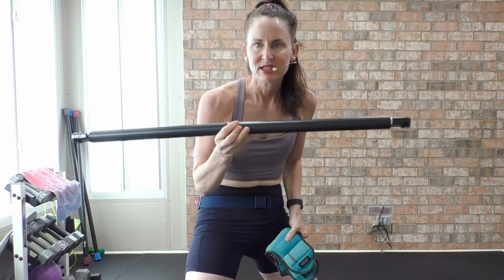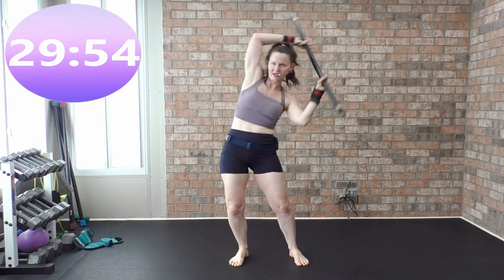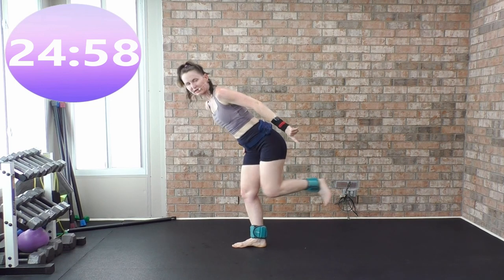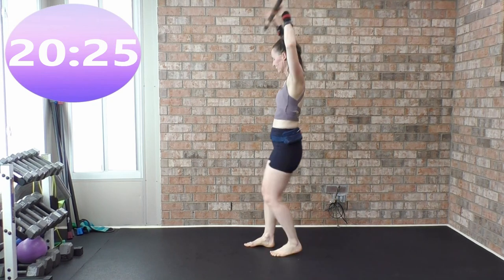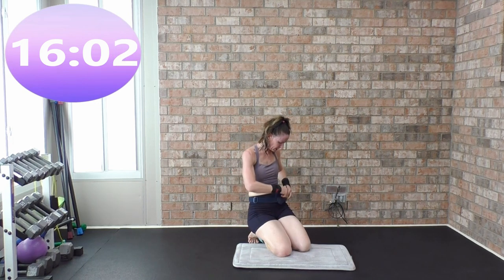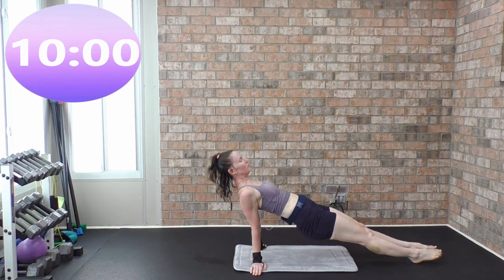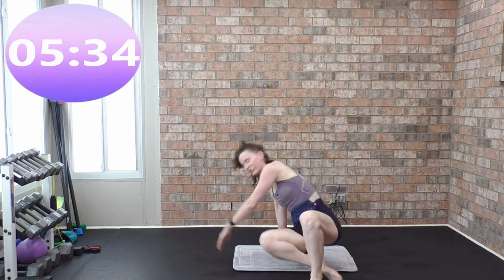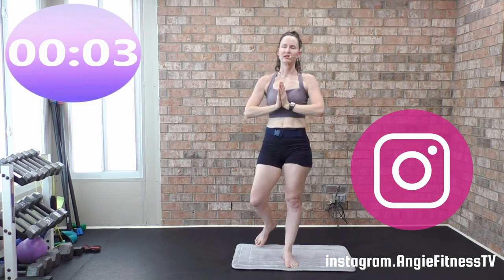Low Impact Barefoot Cardio + Ankle Weight Workout For Butt, Thighs & Core 💦 Fit Stick Style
😊 LOW IMPACT CARDIO WORKOUT BAREFOOT

👍 Pilates Bar Kit: Portable Fitness Stick I Am Using
Workout Breakdown By The Minute
0:00-0:55 Intro
0:55-5:23 Right Leg Lead Cardio Using The Fit Stick
5:24-11:28 Standing Ankle Weight Thigh-Butt Sculpt
11:29-16:29 Left Leg Lead Cardio Using The Fit Stick
16:30-22:16 Prone And Supine Ankle Weight Sculpt
22:17-27:01 Core Tabata Sculpt
27:02-35:32 Stretch And Mobility Time
Workout Top And Bottom I Am Wearing Today

◾ Colorful koala Women's High Waisted Capris Yoga Pants 21" Inseam Leggings with Pockets

◾romansong Strappy Yoga Sports Bras for Women Padded Criss-Cross Back Tank Tops
Workout Equipment I Am Using Today

◾ Epic Fitness 150-Pound Premium Hex Dumbbell Set with Heavy Duty A-Frame Rack

◾ Wrist Support Braces
👨‍🔬 Standing - Supine- Prone  |LIGHT day | INCLUDES warm up and cool down👨‍🔬

Today is non-stop action🕺 and non-stop fun🤹  in this challenging BAREFOOT CARDIO BUTT-THIGH -CORE  workout using the  Fit Stick and Ankle Weights. It is just right for women who are  on a WEIGHT LOSS journey!

We’re are doing  LOW IMPACT CARDIO AND  LOWER BODY LIGHT WEIGHT SCULPT 🧡 moves  that is SUPER EFFICIENT and just the right amount of challenge using the light hand weights in order to improve cardiovascular endurance  and improve our overall health.

🍽 Everything You NEED TO KNOW about FOOD PORTION SIZE at 40 and Beyond

If you have friends who like non-stop FUN that’s a little bit sweaty, invite them to the party🎉 too by SHARING this video!  💛

// RESOURCES

🛒 MY FAVES FROM AMAZON ➭

// SUPPORT